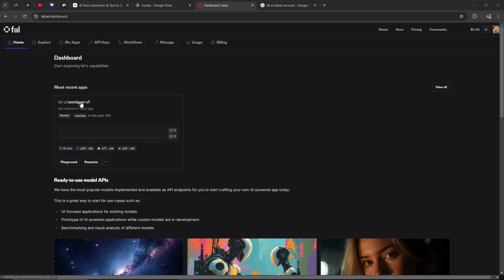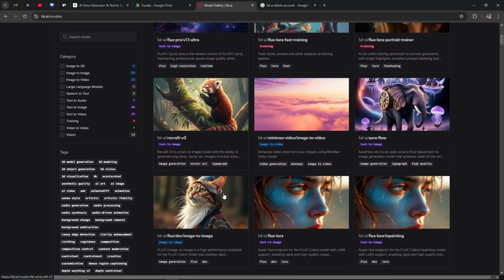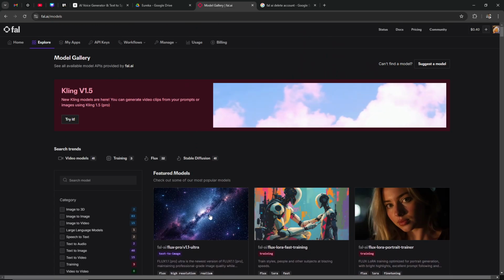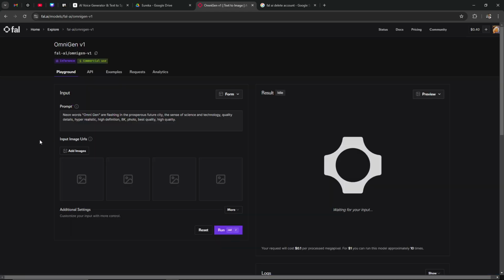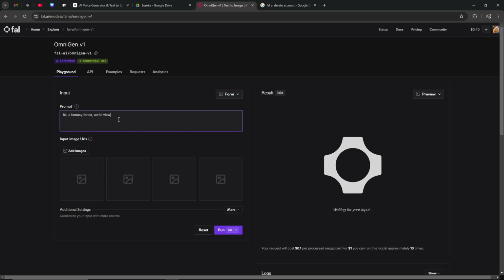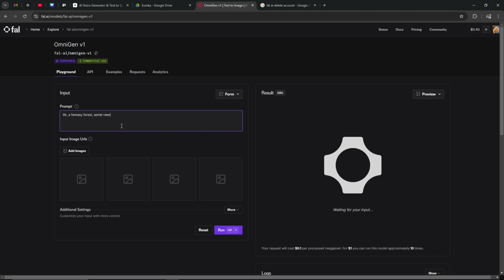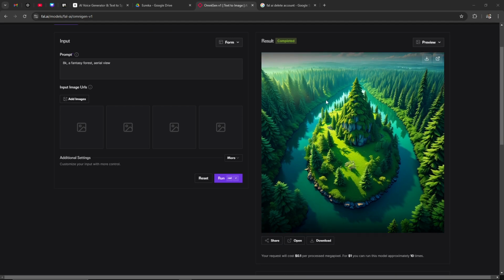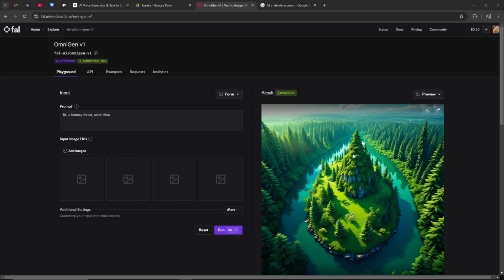How To Prompt On Fal Ai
Master the art of prompting on Fal AI with this simple step-by-step guide for creating accurate and effective results.